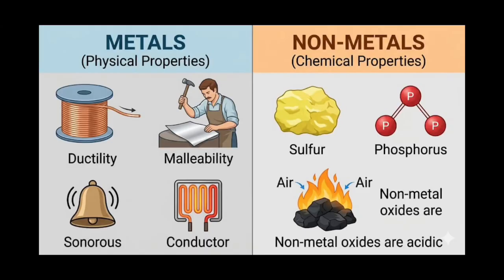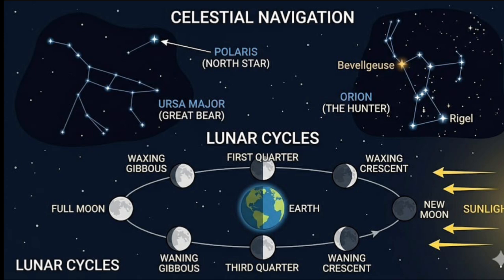Exploring the Investigative World of Science | Chapter 1 Science | Class 8th .